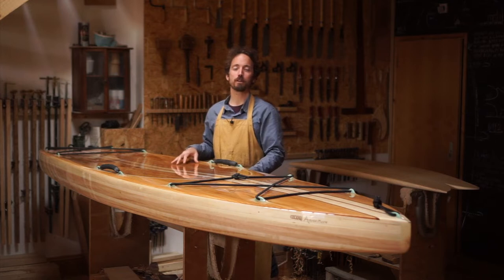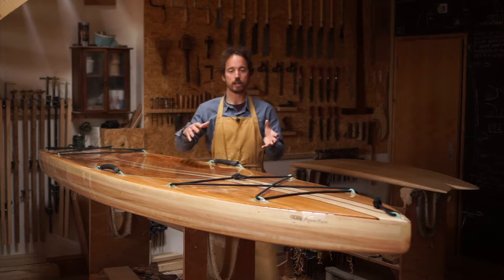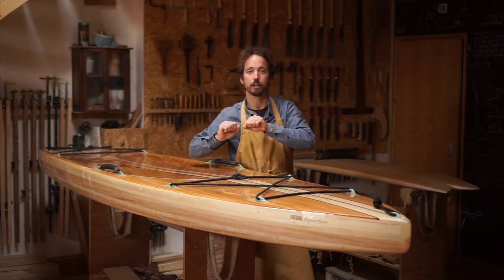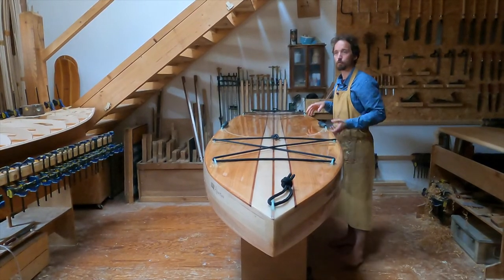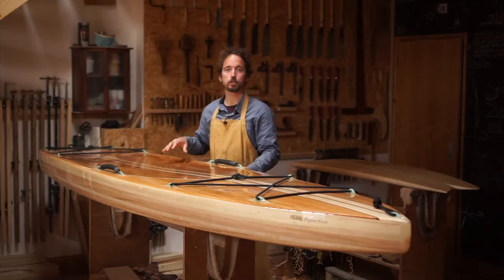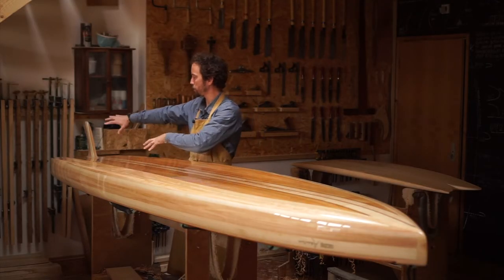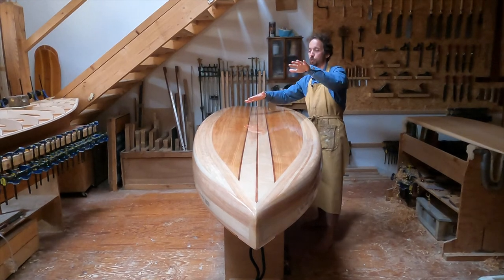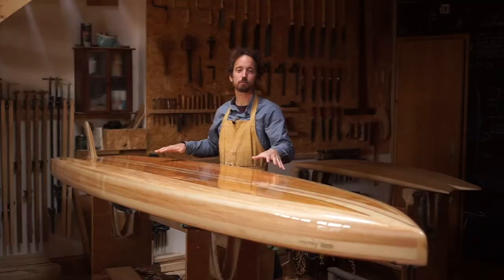All About Our Hollow Wooden Paddleboard: The 11'6 Adventure SUP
Here, in a board-rack briefing style format, James talks us through the Otter 11'6 wooden paddleboard.

A flat water exploration SUP, the Adventure has the perfect blend of maneuverability and glide. It features a deep concave running from a third back from the nose right through to the tail, a long waterline (with a reverse stern), and a curved raised deck that will cut through and ride above rough water.